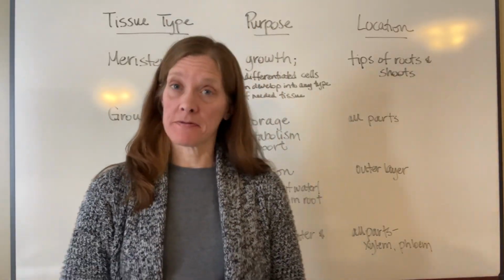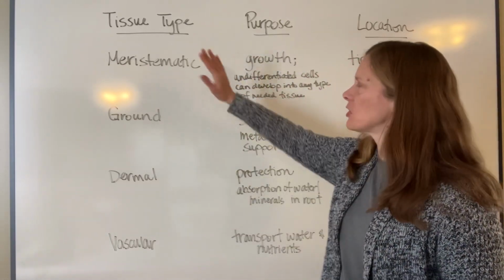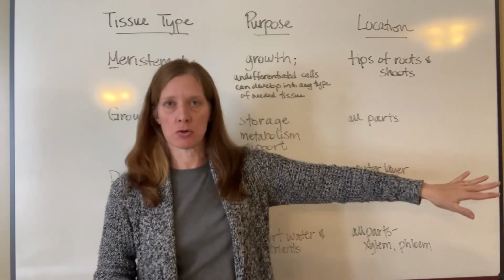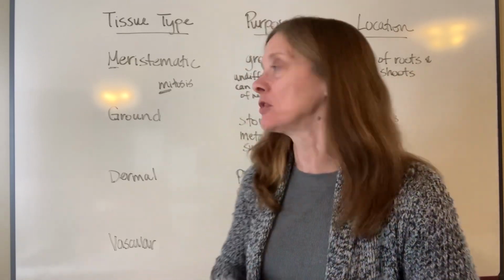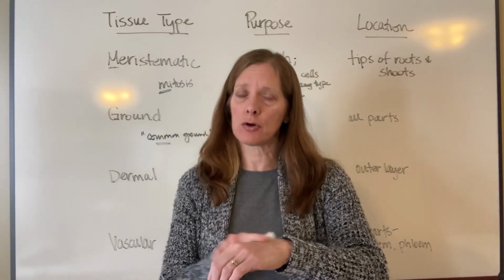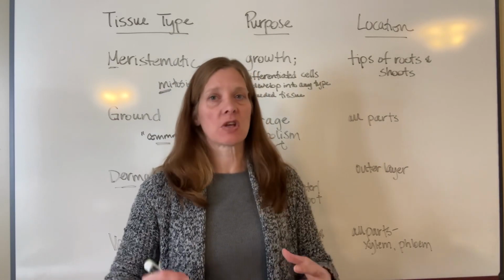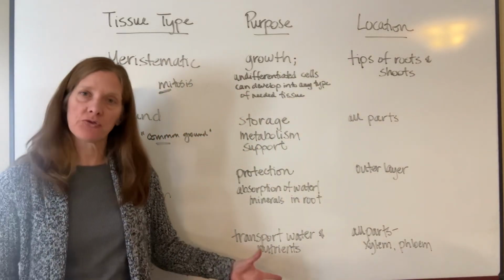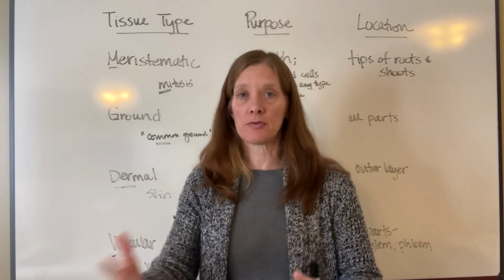Biology Module 12 #1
We will go over the four types of tissue in plants.